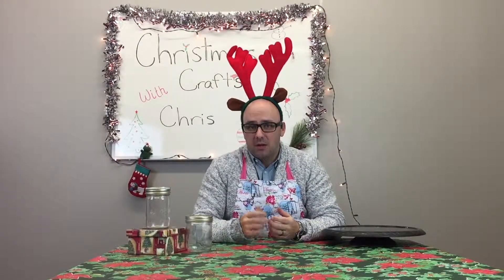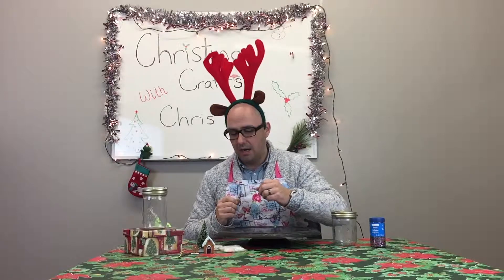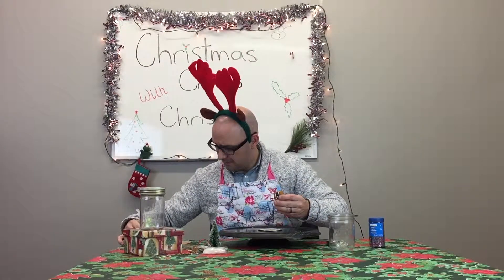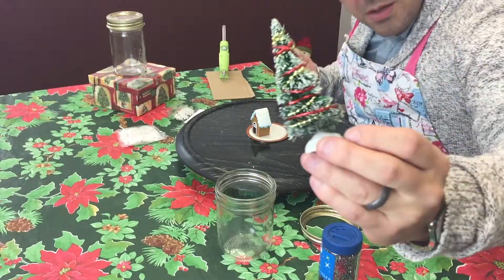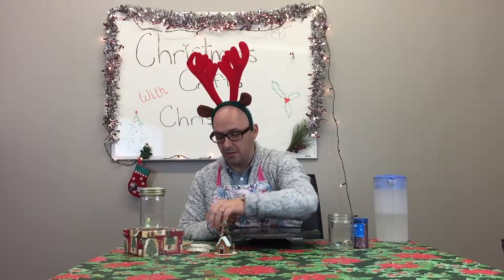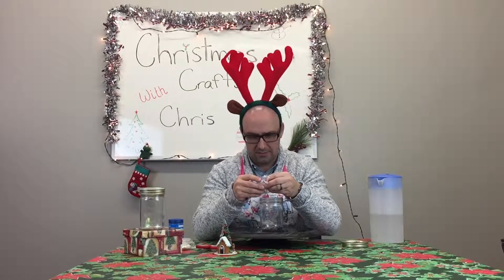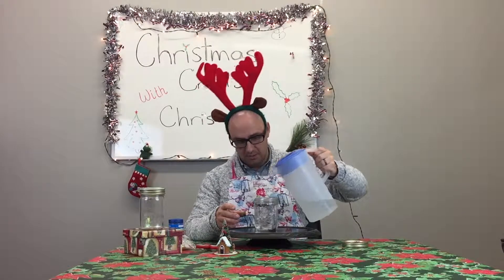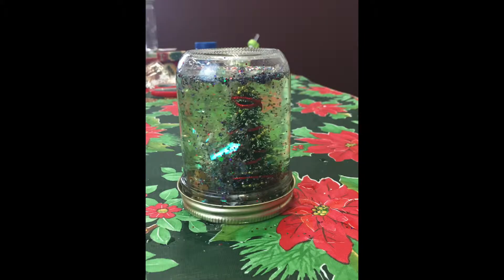Snow Globe Tutorial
Here's our next installment of Christmas Crafts with Chris!
This one is super easy and we'd love to see a bunch of you give it a try! P.S. He burns himself and it's pretty funny!